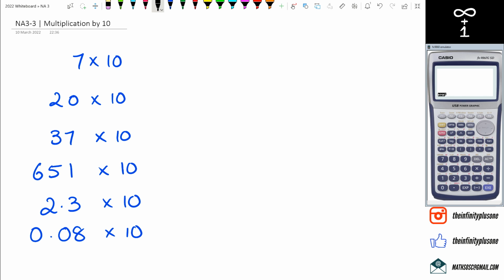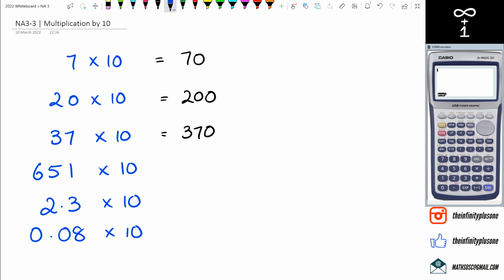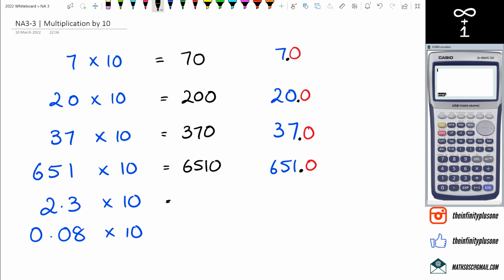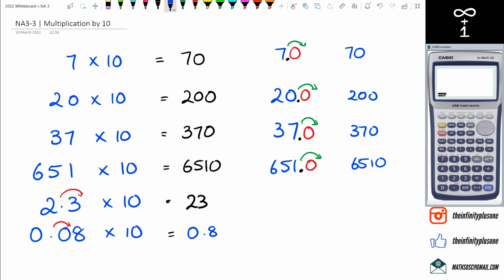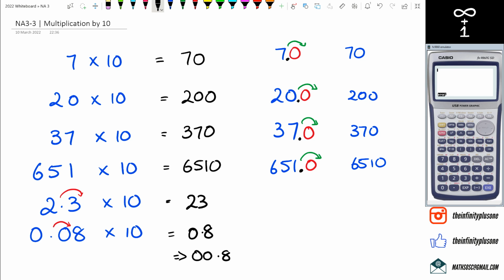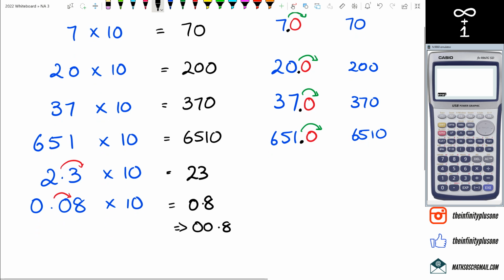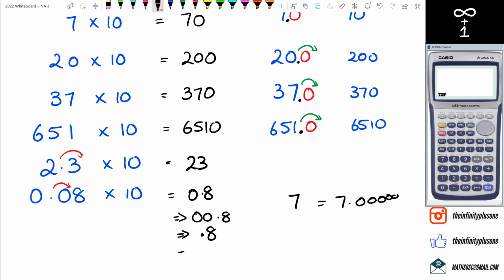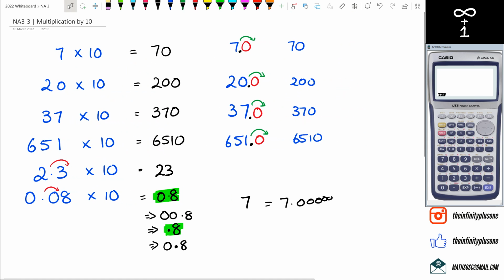Multiplication by 10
Explore multiplying by 10 in simple terms! This video is for anyone who wants to learn. It shows how to make numbers ten times bigger. Watch and understand multiplying by 10 easily.

NA3-4: Know how many tenths, tens, hundreds, and thousands are in whole numbers.

NA3-4 Part 3 of 4 | Multiplication by 10

Multiplication by 10 explained
Simple guide to multiplying by 10
Learn how to make numbers ten times bigger
Easy explanation of multiplication by 10
Math lesson on multiplying by 10
Teaching multiplication by 10
Basic math lesson on multiplication by 10
Math practice with multiplying by 10 explained
Simple breakdown of multiplication by 10
Easy tutorial on multiplying by 10
Understanding multiplication by 10 in a simple way
Tutorial on multiplication by 10 for beginners